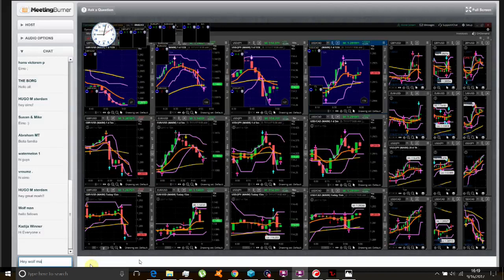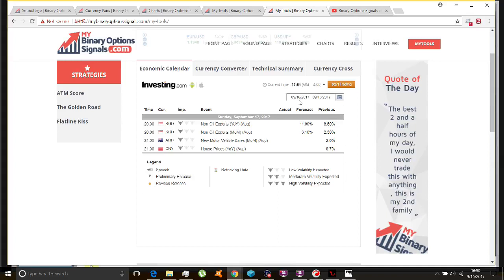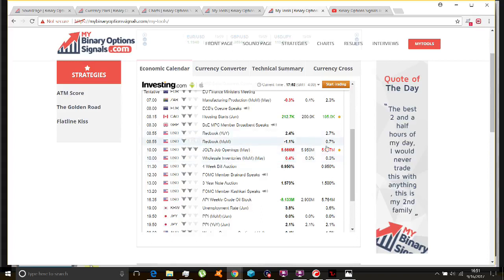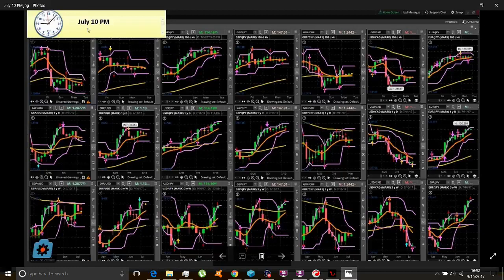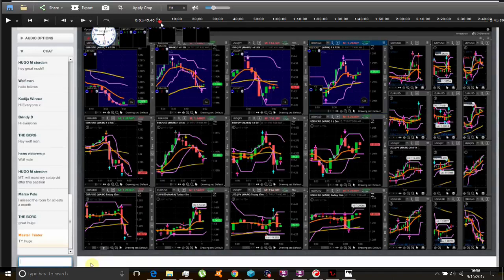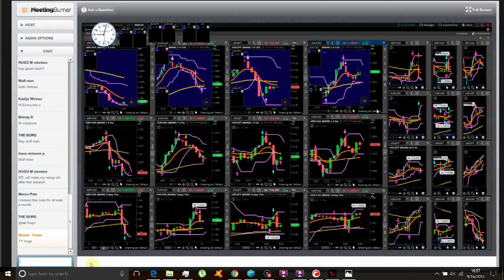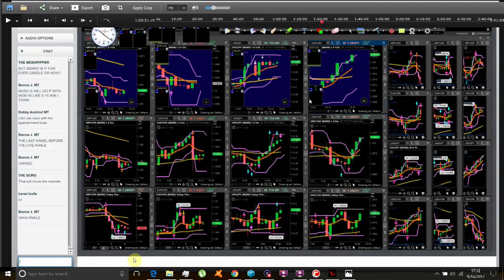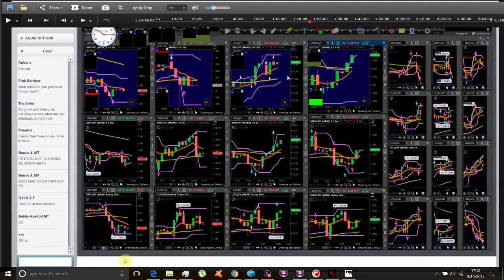The Borg on Everything